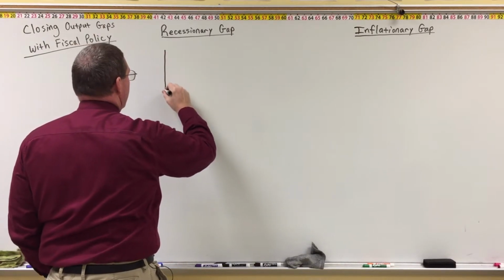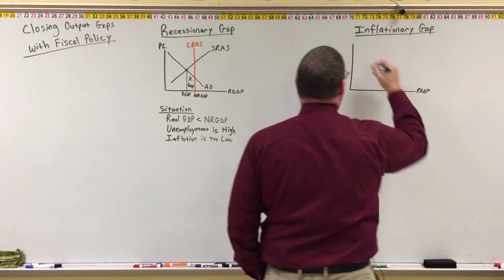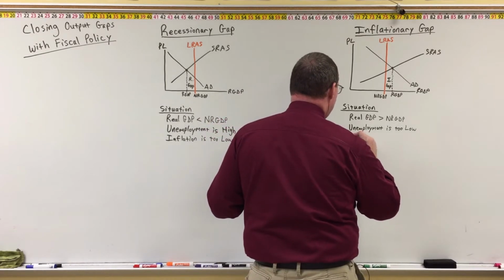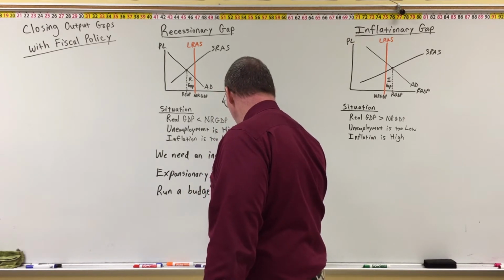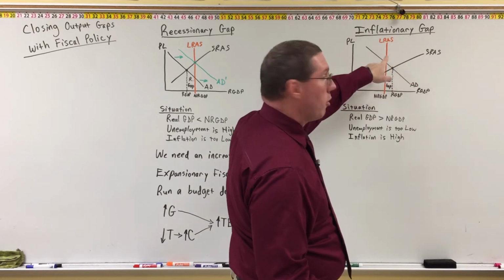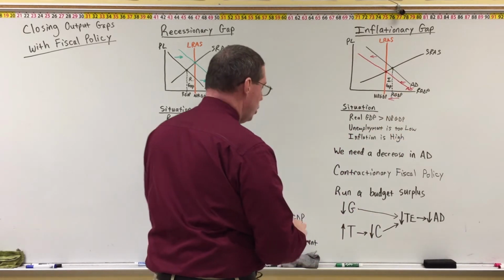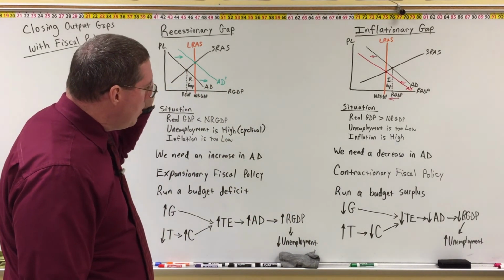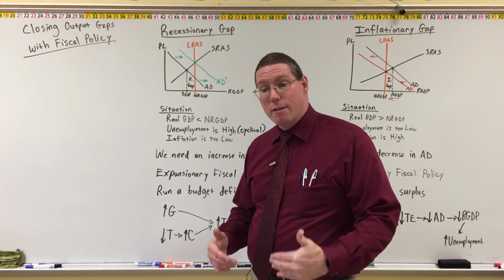Closing Gaps with Fiscal Policy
Professor Ryan shows how fiscal policy is used by the government to close recessionary gaps and inflationary gaps.